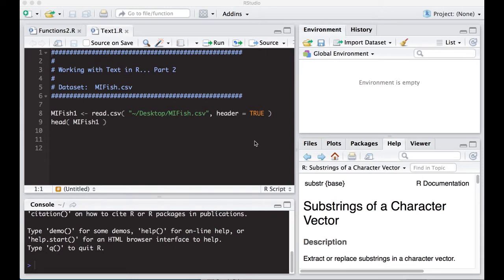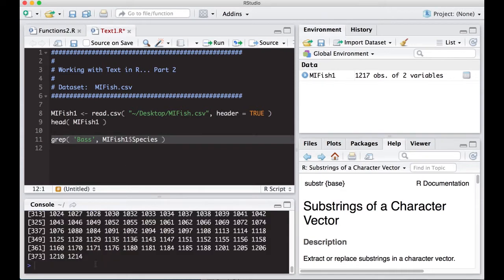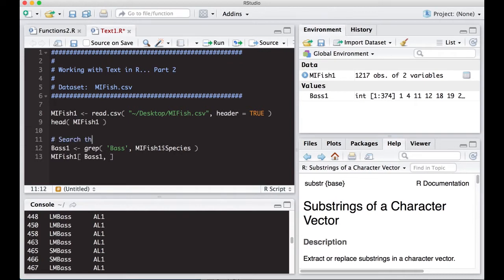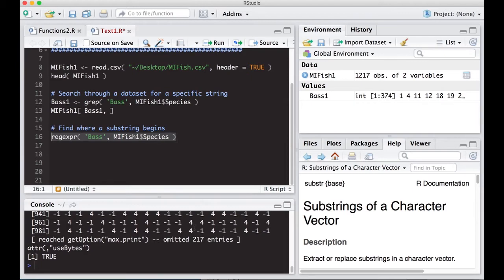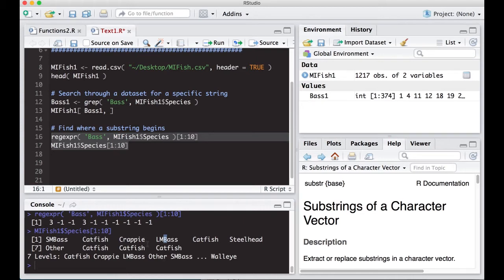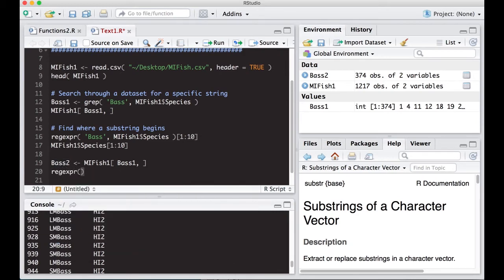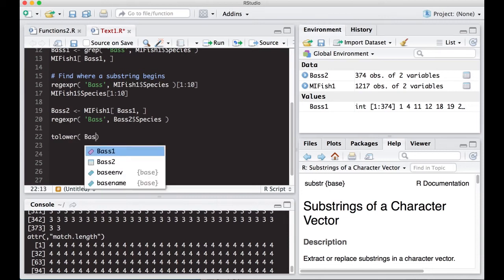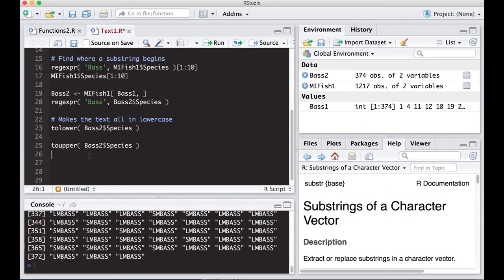Working with Text in R... part 2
Learn how to search datasets and strings for a specific string using grep, regexpr and tolower and toupper.